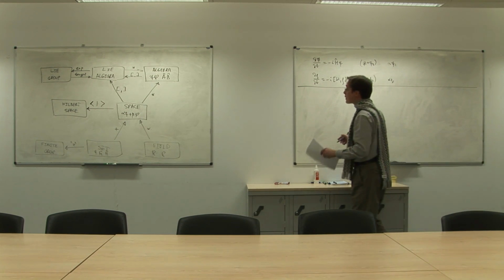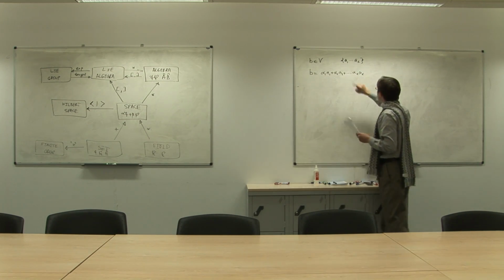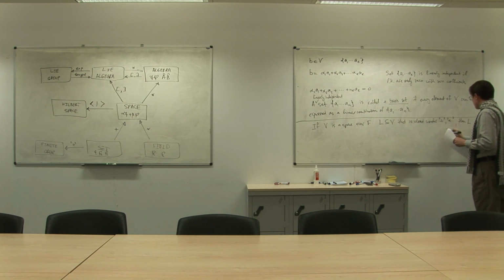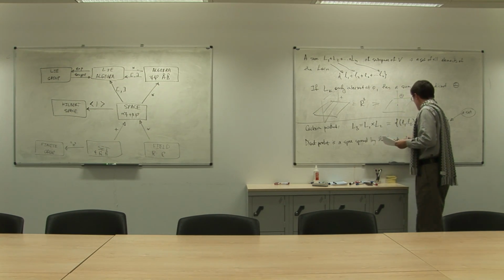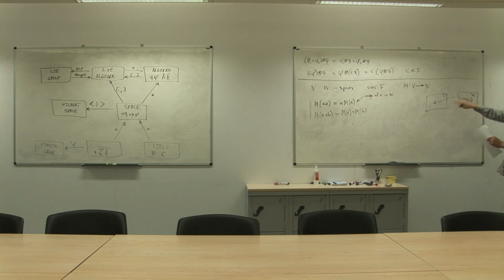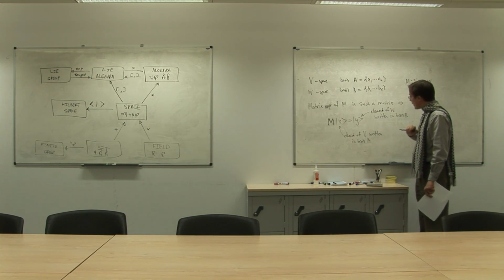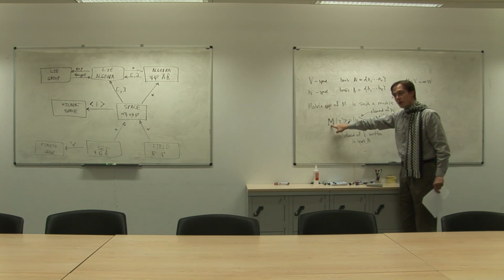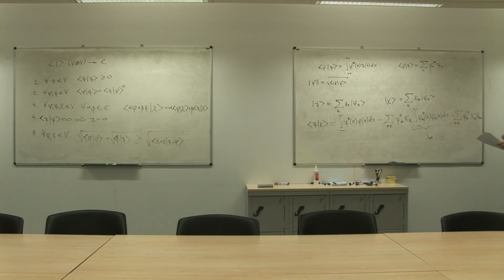Spin Dynamics - Function and operator spaces, part I